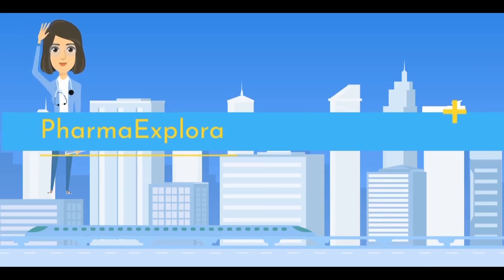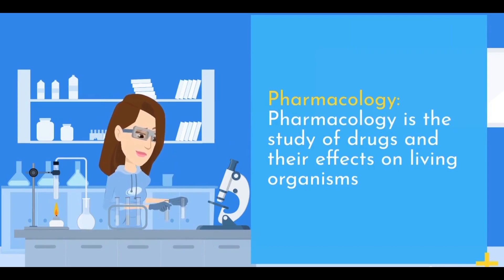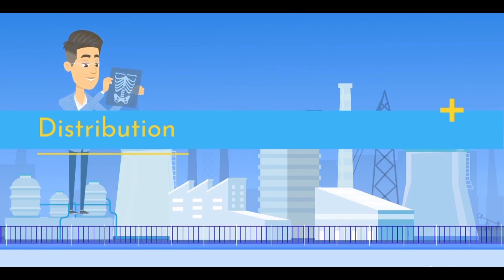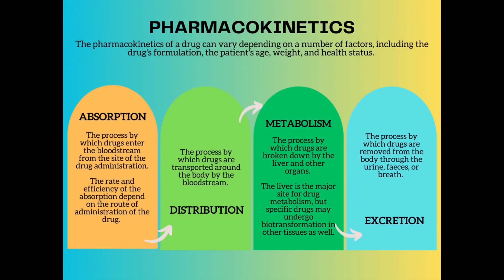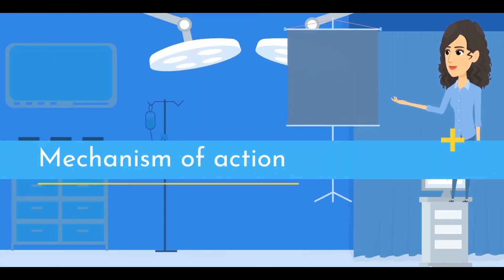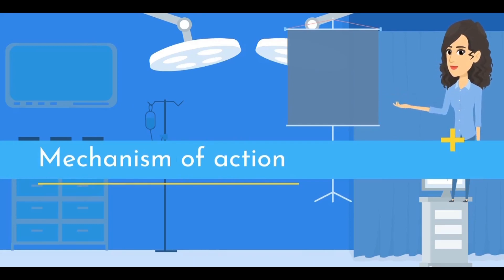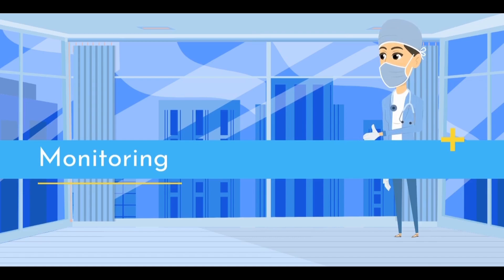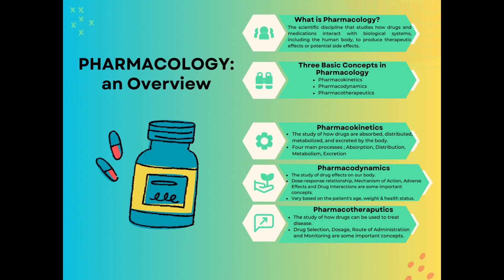Basic Principles of Pharmacology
Embark on an intriguing journey into the realm of pharmacology with us! Dive deep into the core concepts of pharmacokinetics, pharmacodynamics, and pharmacotherapeutics. Gain insights into the mechanisms behind how drugs operate and their role in treating illnesses.